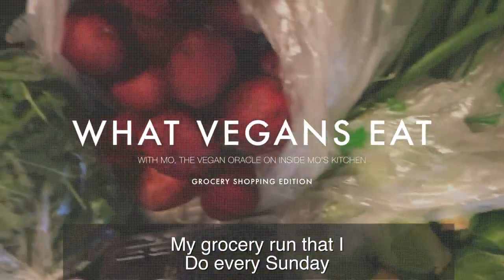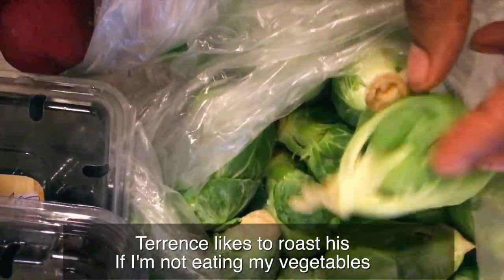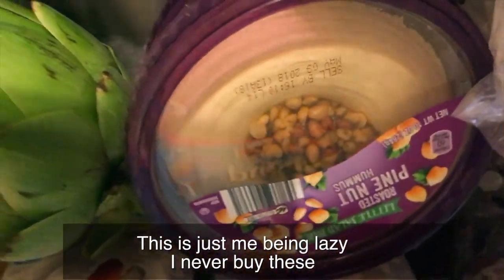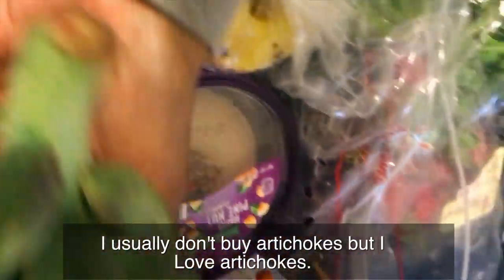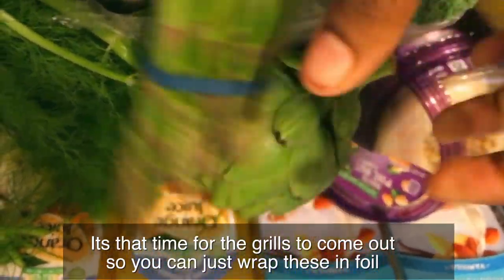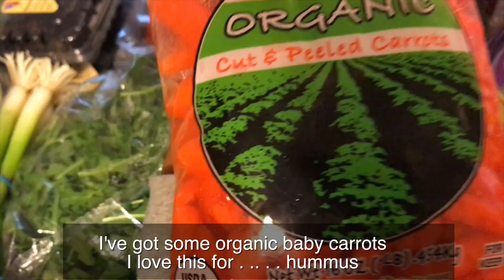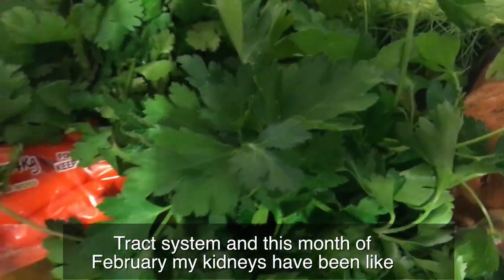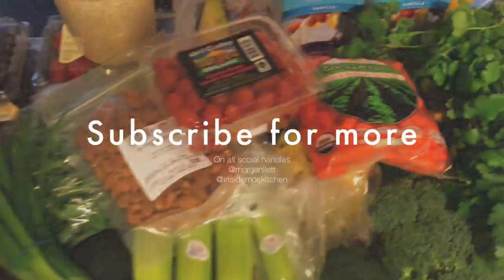What Vegans Eat: Vegan Grocery Shopping (Farmer's Market) Trip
What do vegans eat? A question that comes up again and again. Its not what you eat thats the problem. Its knowing what to buy and where to buy from. On this video Mo shows exactly what she buys from the farmers market and a few of her other stores to feed her little family of 3.